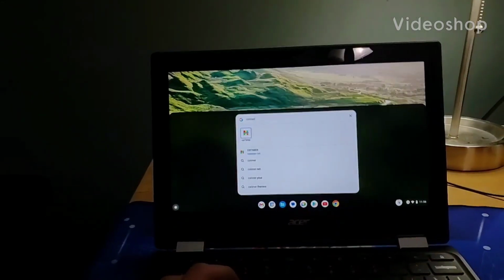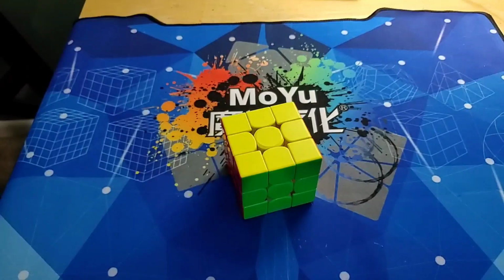How to Read Cubing Letters (Cube Notation)